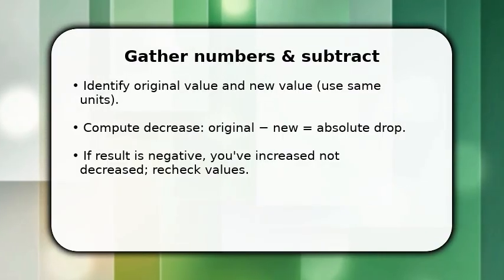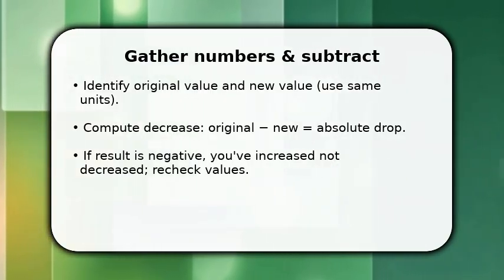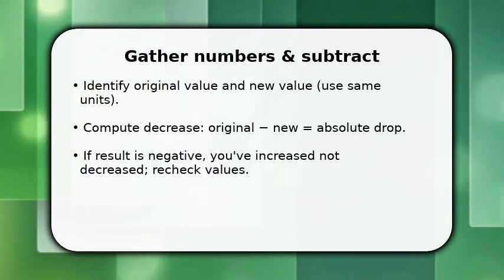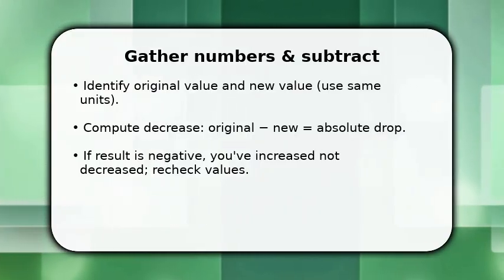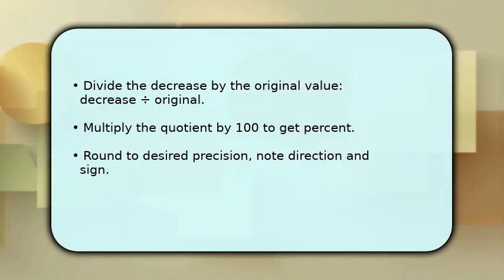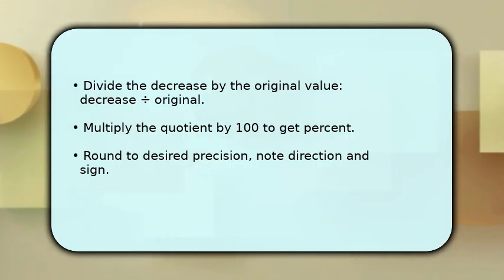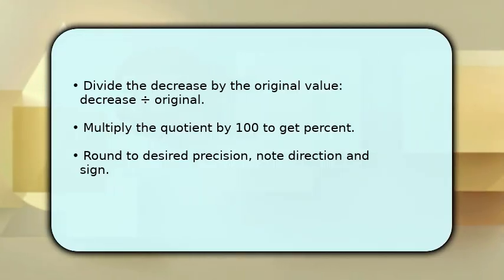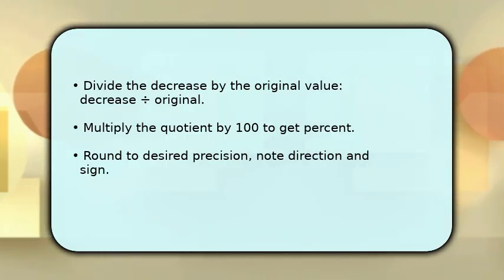How to Find a Percentage Decrease (only Way)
Dive into the world of percentages and discover an easy-to-follow method for calculating percentage decreases. This video will guide you through understanding how to identify a decrease in value, perform necessary calculations step bystep, and apply these skills across various real-life scenarios.